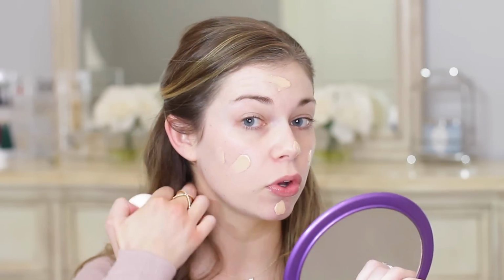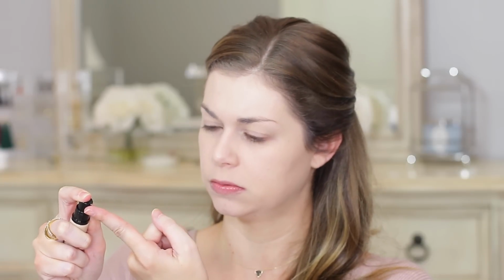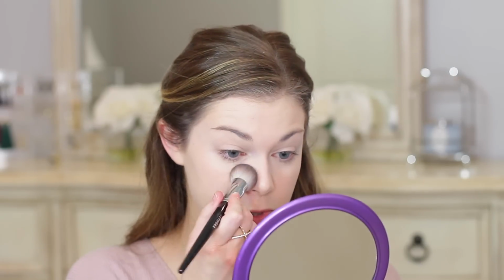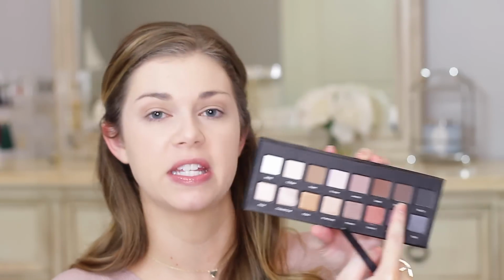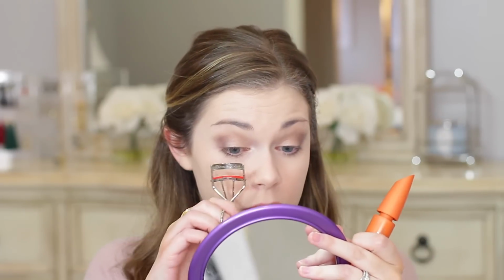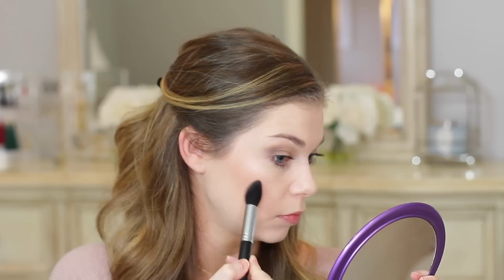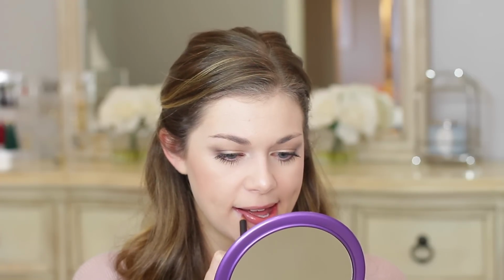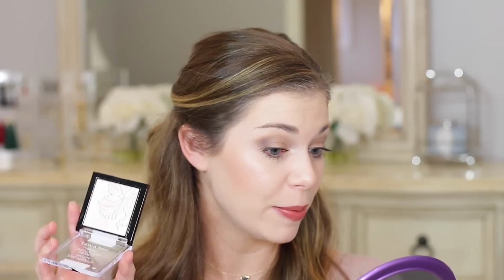Cult Favorite Makeup I've Never Tried...Until Now!! | Full Face of First Impressions!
I purchased all the cult favorite beauty products that I've never tried for a full face of first impressions! All of these products I've been interested in, but have been waaaay behind in trying them out! See if they live up to all the hype!

Cult Favorite Makeup Mentioned:

Estee Lauder Double Wear Foundation
MAC Pro Longwear Concealer
Lorac Pro Palette(on SALE!)
Covergirl LashBlast Mascara
Wet n Wild Highlighter
MAC Lip pencil in Whirl

Laura Mercier Candleglow Powder
Chanel Clear Brow Gel
Marc Jacobs Blush in Flesh & Fantasy
Dior Lip Maximizer in Beige Sunrise